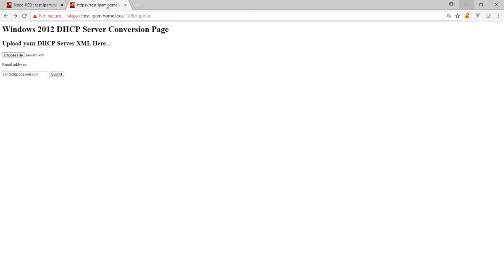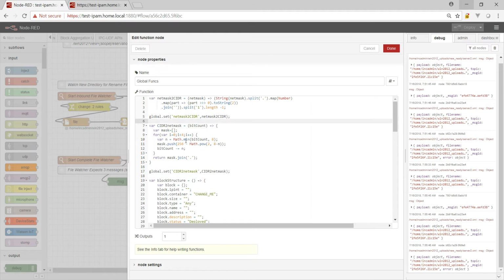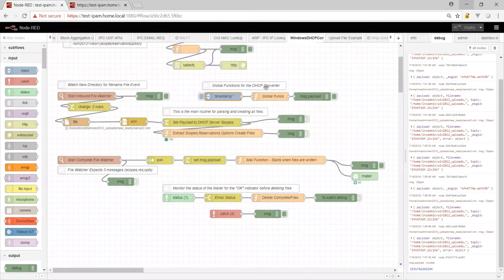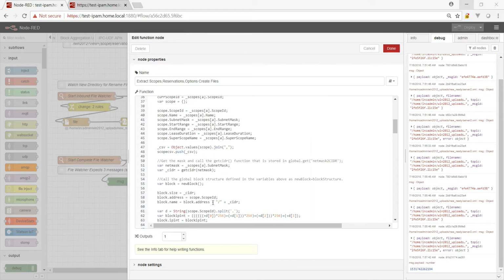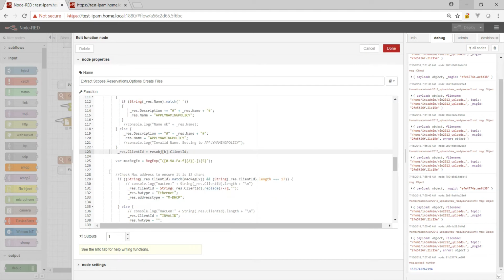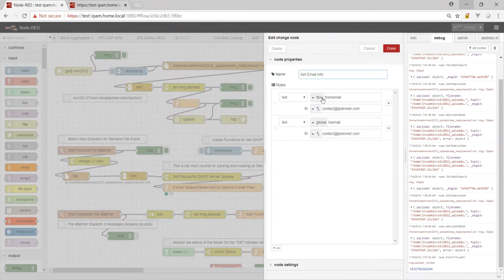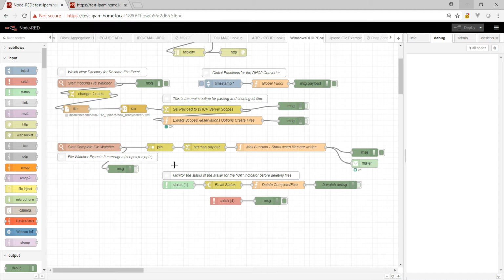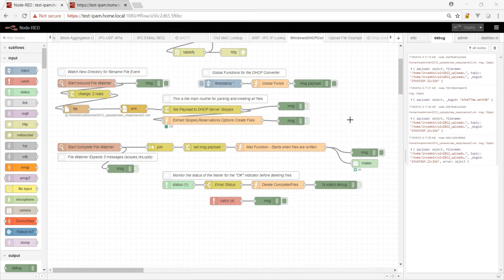Video 4: Node-Red Windows DHCP Converter with Web File Upload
Video 4 of this technical series introduces a web upload form that allows the client to select the local file, set the response email, and upload for immediate processing.  Works very well and quickly provides that XML to CSV with some intelligence in the processing that I need.  I have a few other areas of processing that I will need to include, such as the DHCP address pools - start and end ranges, and the DHCP Options & Policies that allow the Windows options to be imported into IPControl.  This last step will take a while, so I will revisit this series once the final solution is ready.